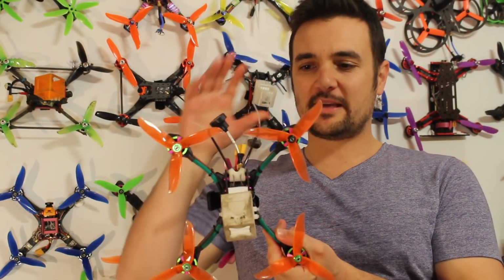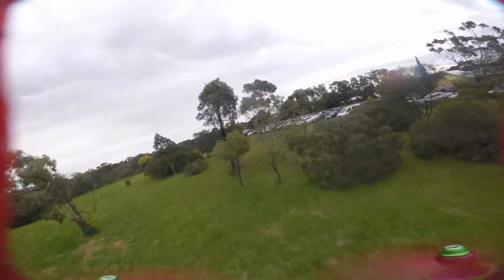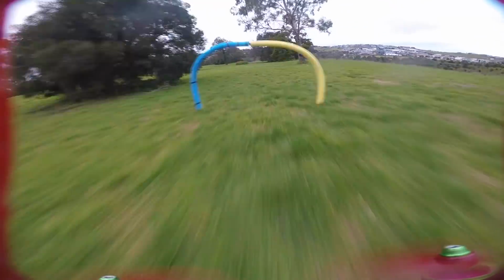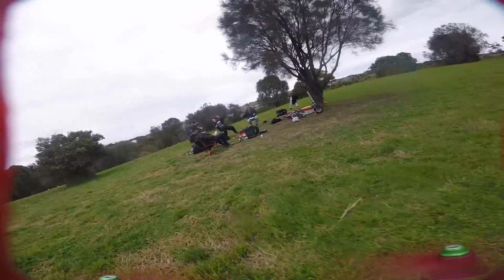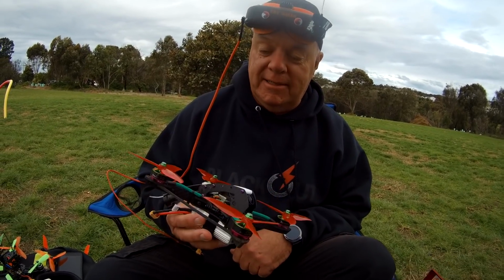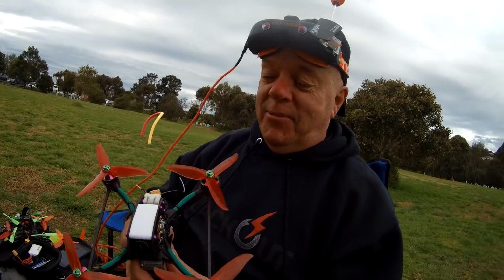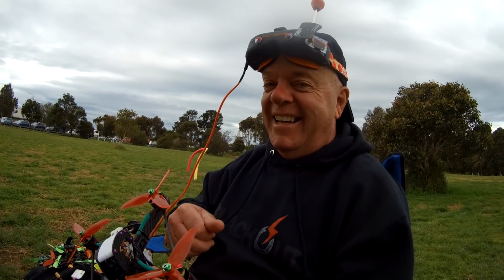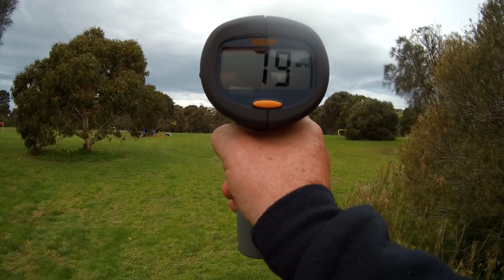DOES IT FLY BETTER? Vertical arms. Rampage flight review.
Get the more from FPV. and connect with 10k + drone pilots, find locals to fly with, compare component prices, Share your flights, Test the latest FPV goggles side by side, learn how to charge your batteries and so much more. It's 100% free and built by me for you. Skyline rampage review. This FPV racing drone feels great in the air and was surprisingly quick. My favourite thing about these quads is how they feel in the turns, They just seem to go exactly where you point them and make my type of track flying feel like it is on rails. I prefer the talon but the Rampage is also significantly cheaper.

• Bonus videos.
• Bonus prizes

Happy flying.

Stew